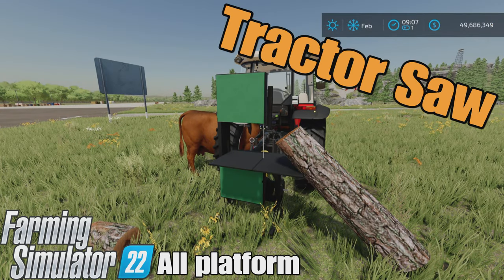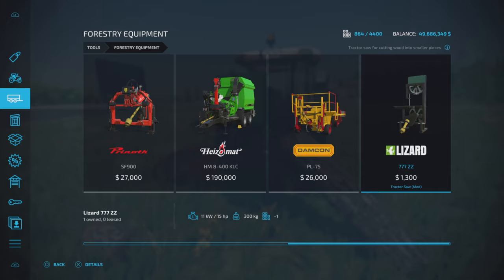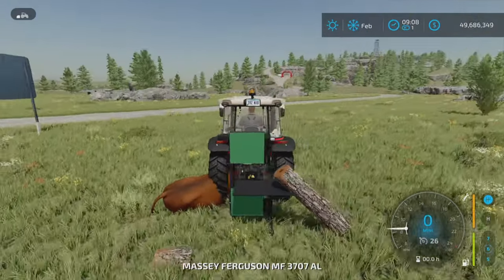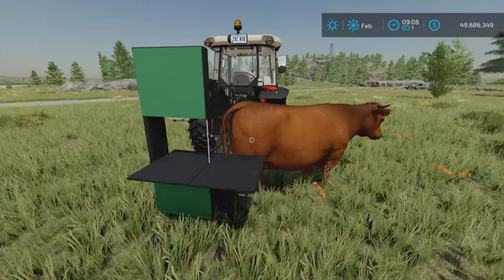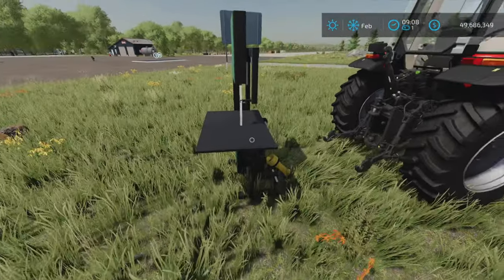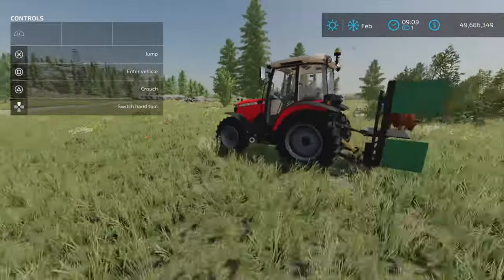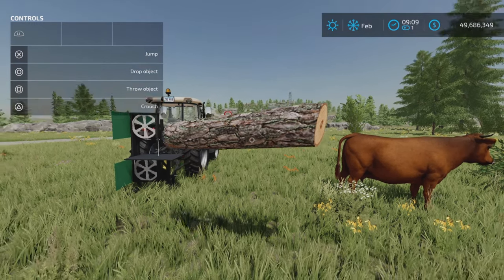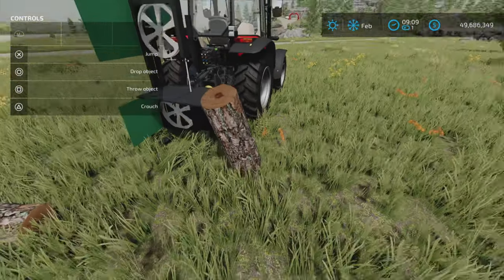Tractor Saw / FS22 mod for all platforms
Tractor Saw
By: Valek